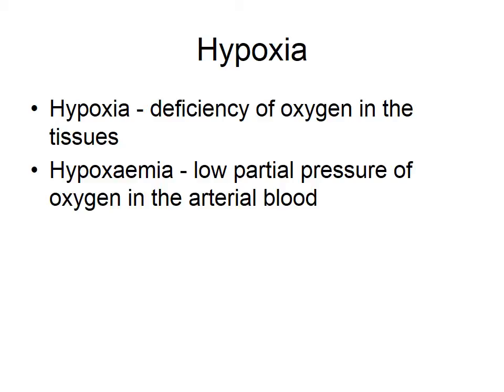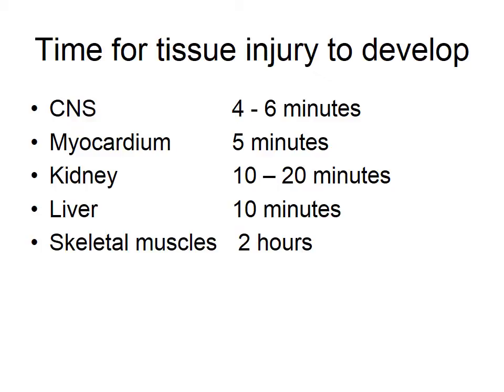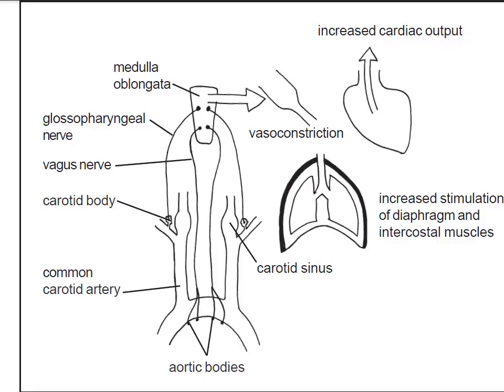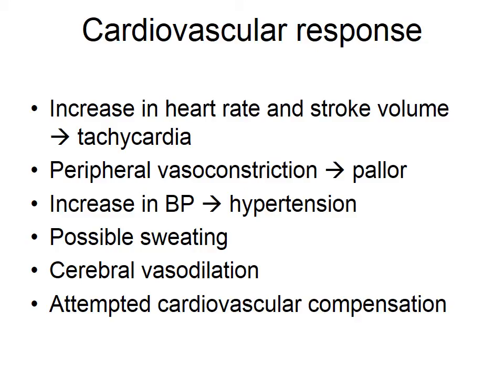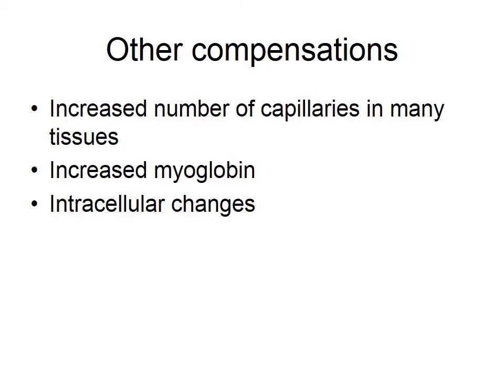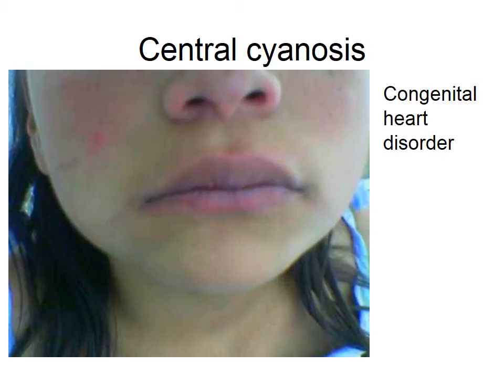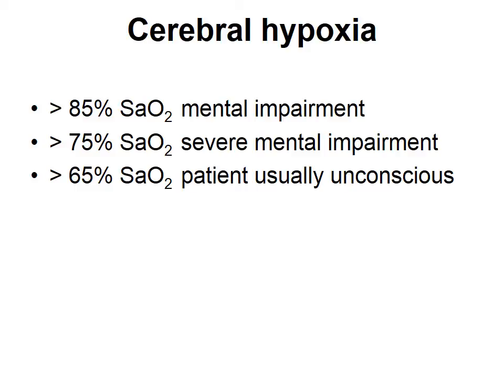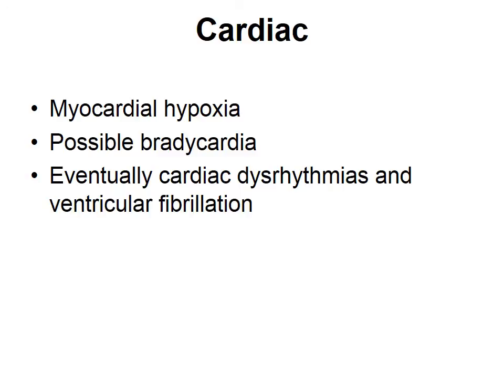Hypoxia 23, Clinical features.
Part 2 of the hypoxia power point lecture.